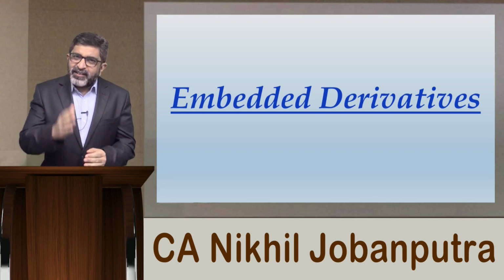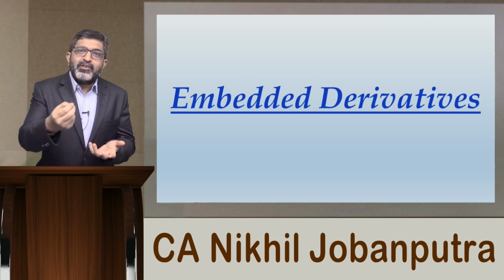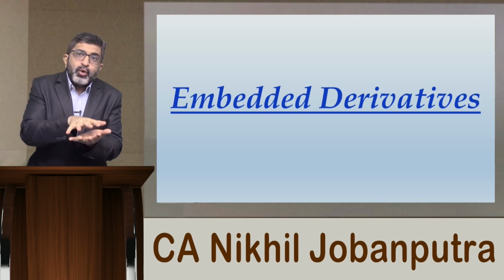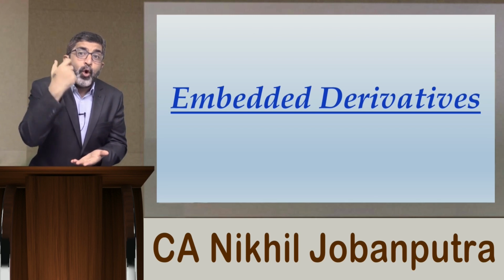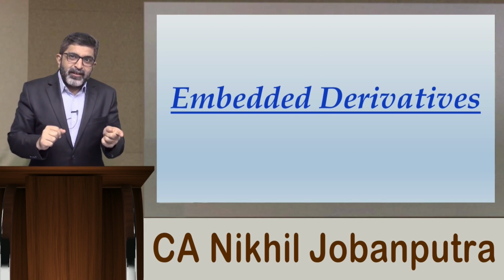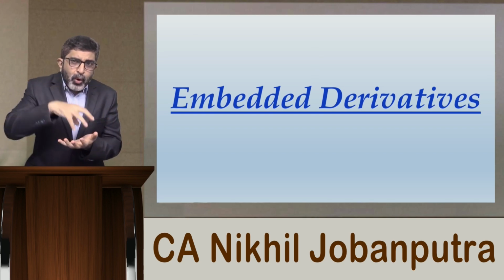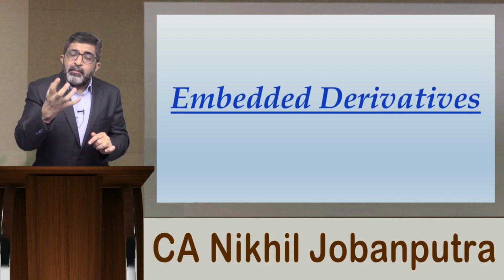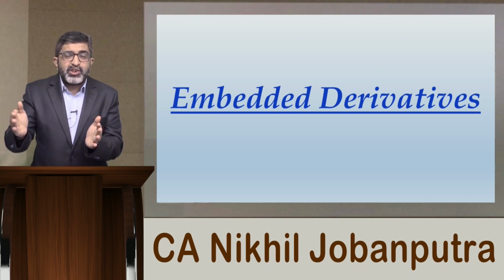Embedded Derivatives (Part 1) | Financial Instruments - CA/CMA Final Financial Reporting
Embedded Derivatives:
The video talks about concept of Embedded Derivatives. This video is suitable for anyone who is interested in learning the concepts Financial Reporting particularly the concept of Embedded Derivatives in the topic Financial Instruments. This video is in English.